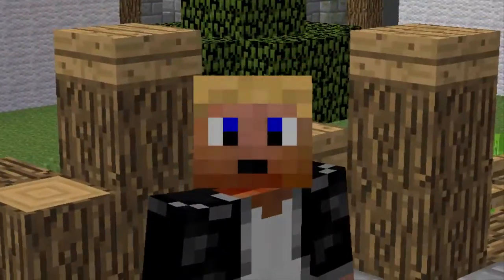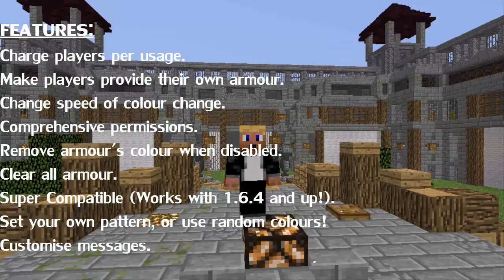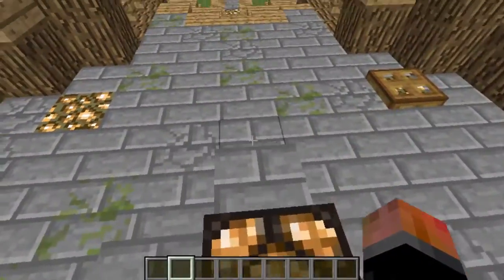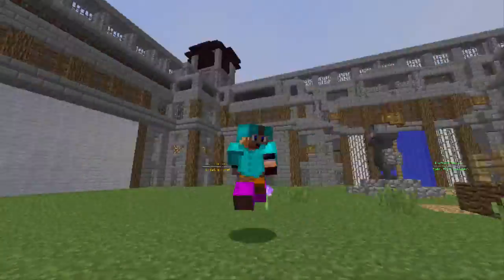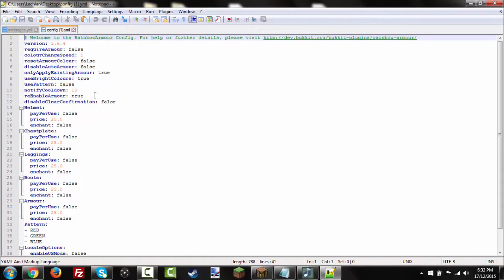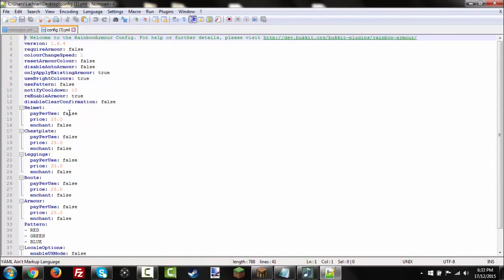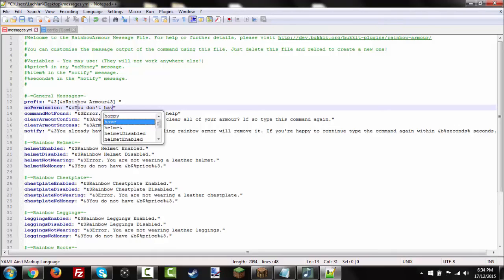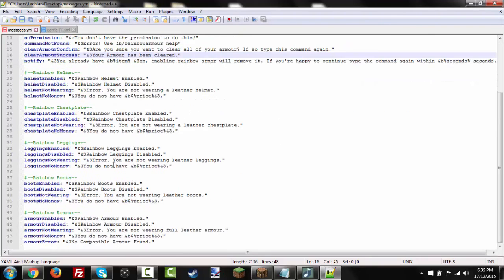Rainbow Armour - Minecraft Bukkit Plugin Tutorial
Check out Rainbow Armour on Bukkit!

Today I look at a plugin called Rainbow Armour which brings in color changing armour to your Minecraft server!

CREDITS:
Minecraft - Mojang
Rainbow Armour - xtechgamer735

A video by GameTutorials.